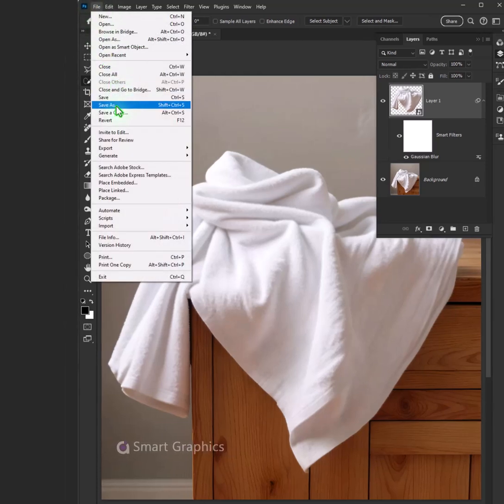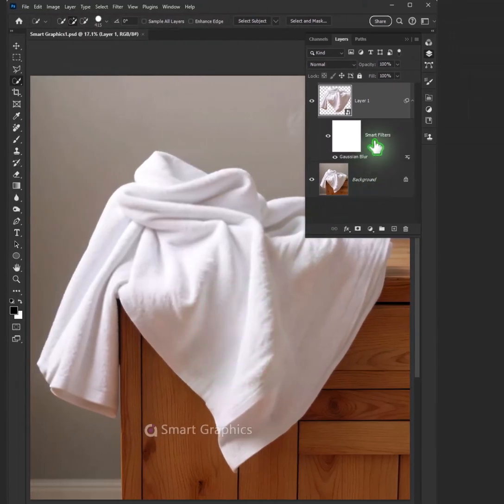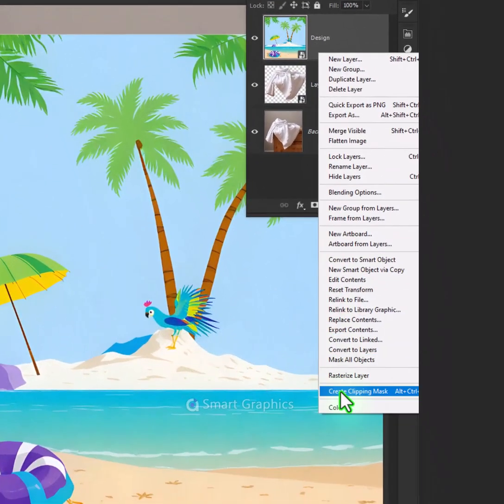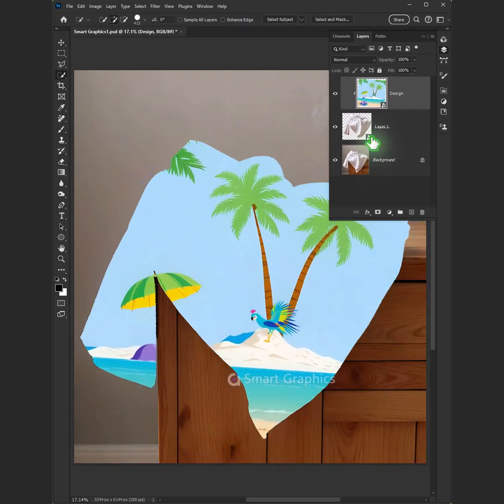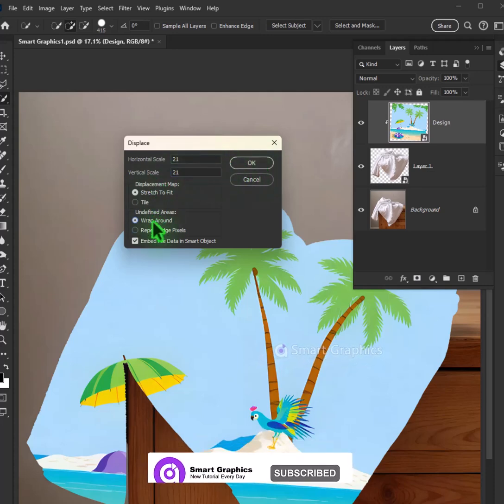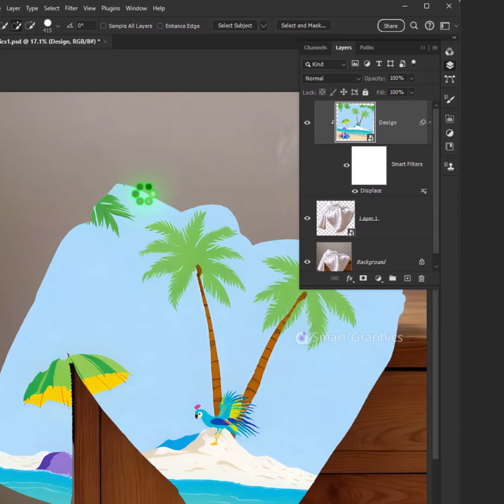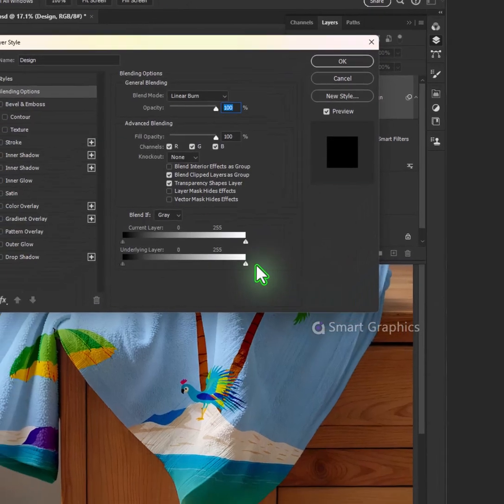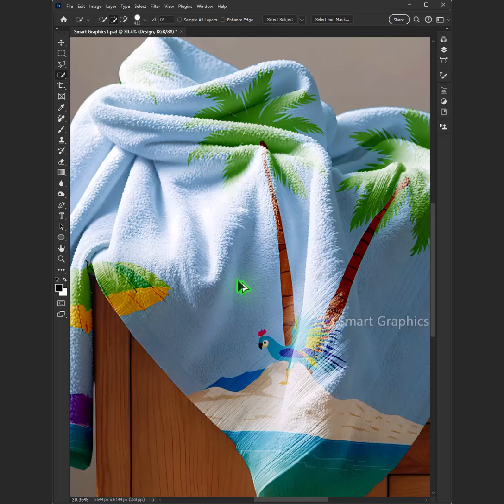The best way To blend perfectly in Adobe Photoshop